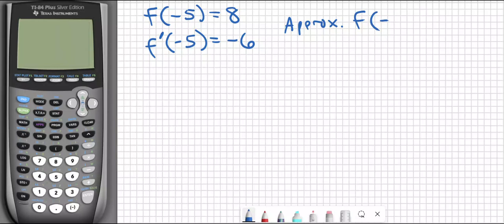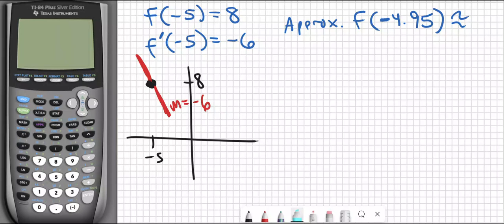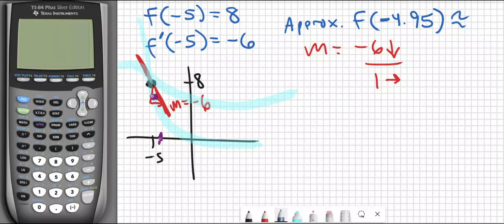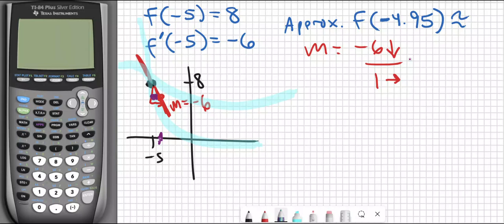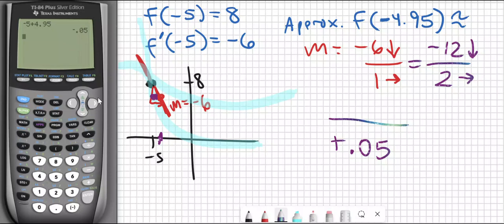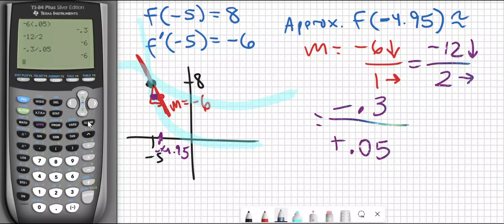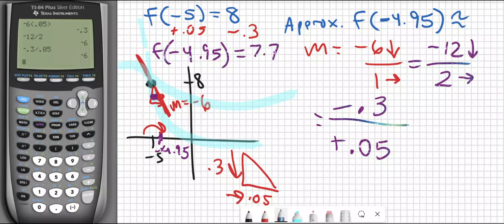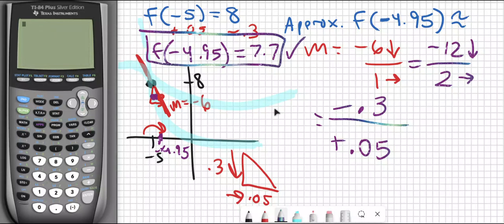Tangent Line Approximation of a Point